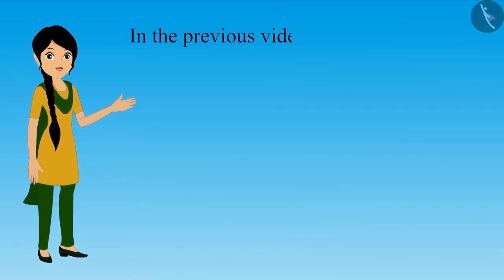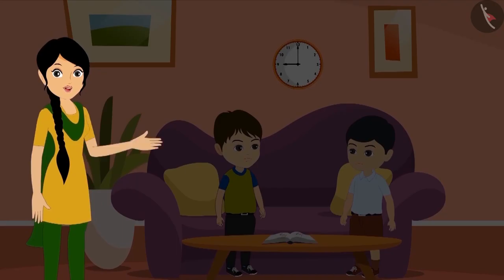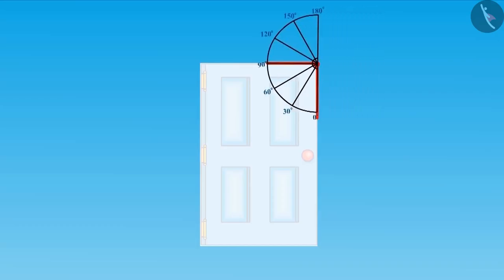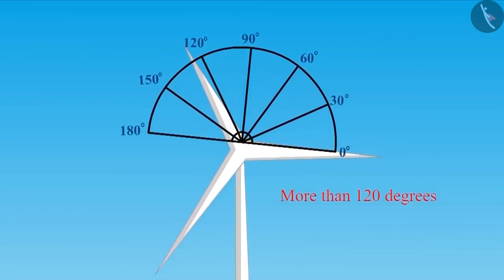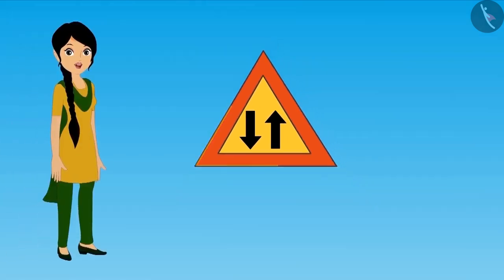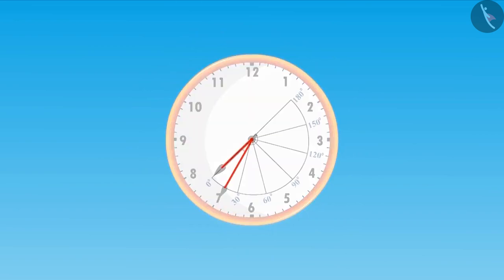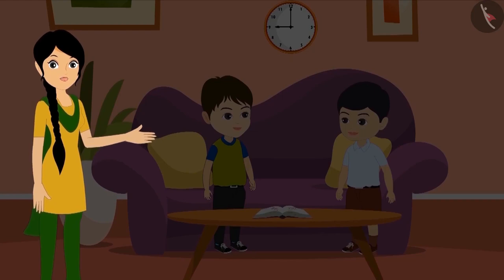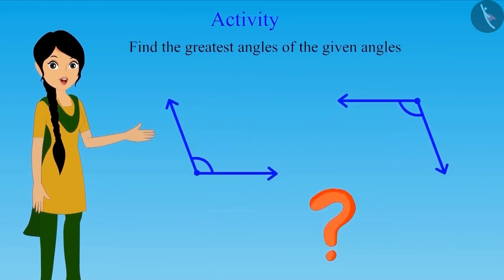Estimation and measurement of angles | Part 2/3 | English | Class 5